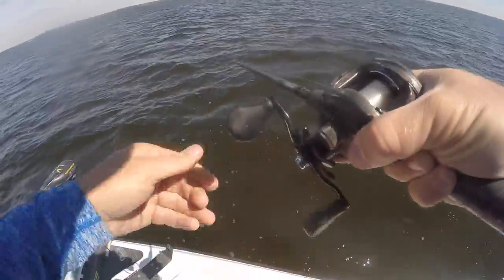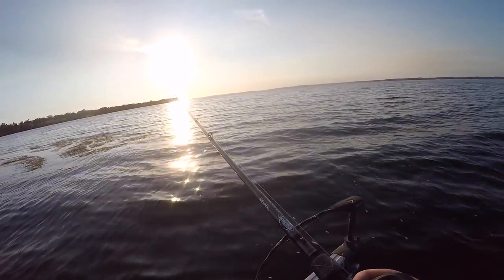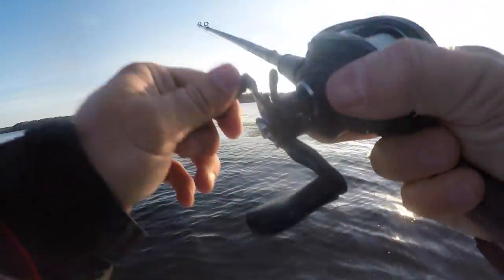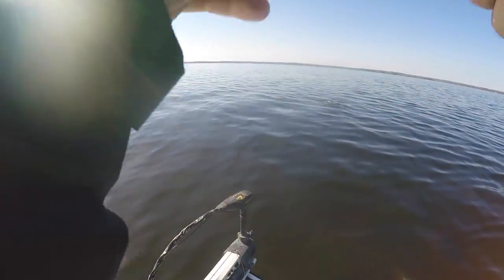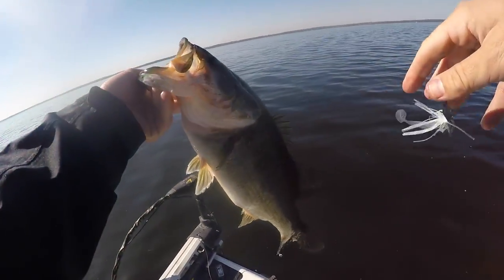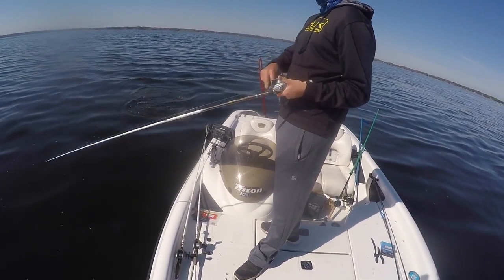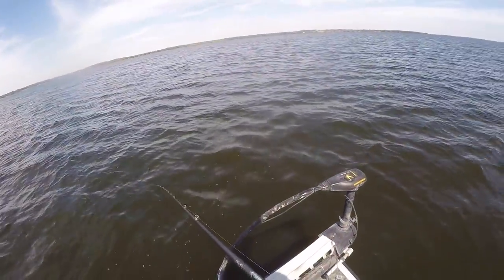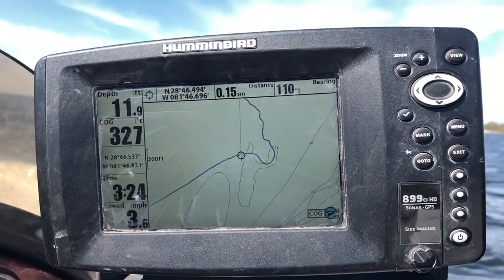Most EXPENSIVE Chatterbait Catches GIANT BASS!! (Harris Chain)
Fishing on the Harris Chain with Z-man Chatterbaits was the ticket this week. Christian and I tore the fish up catching easily over 30 fish and almost cracking the 20 lb mark. This day I had no intention of fishing I just wanted to idle around looking at my new graph so actually catching fish was a plus!